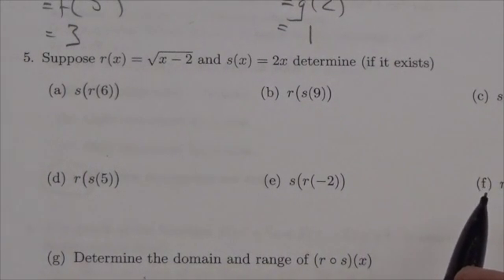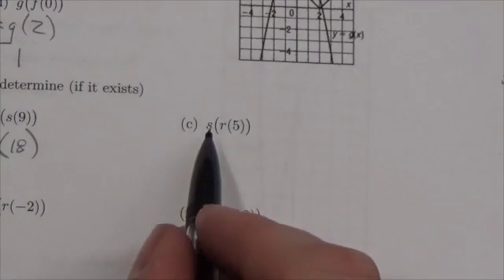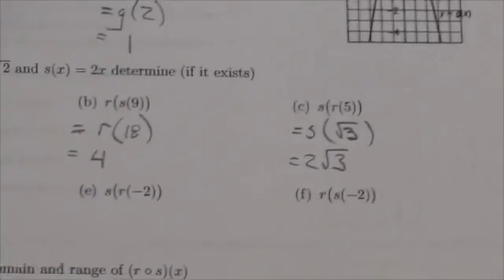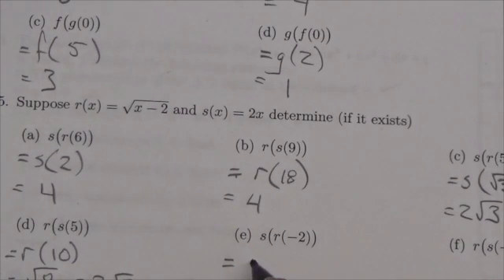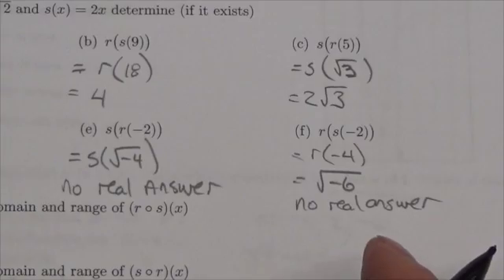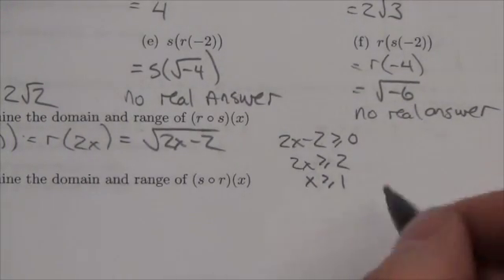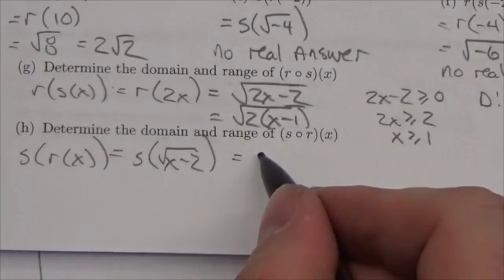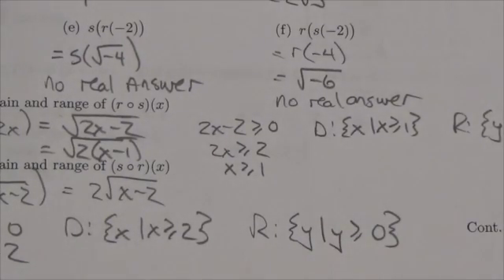Math 30-1 Functions Review, Comp#5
This video is about evaluating composed functions.